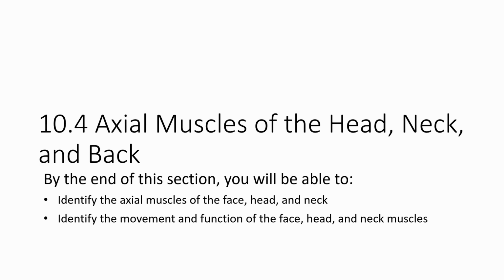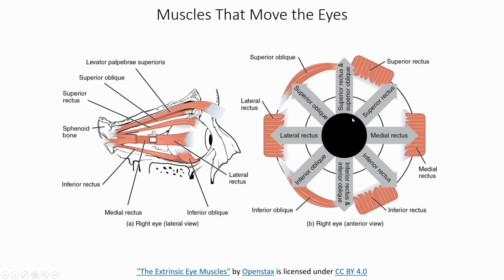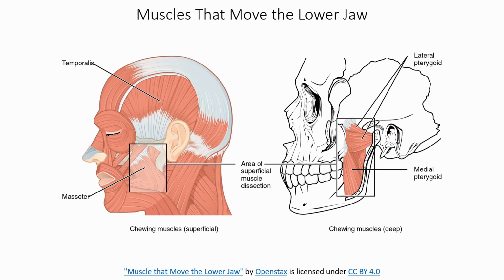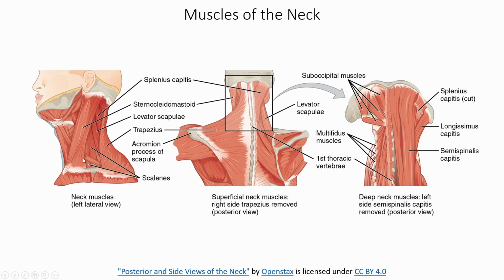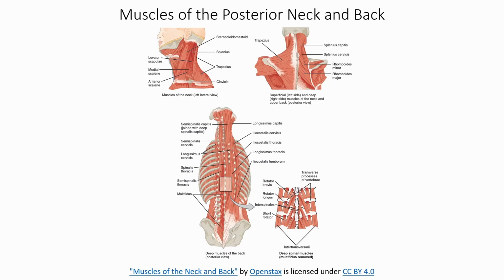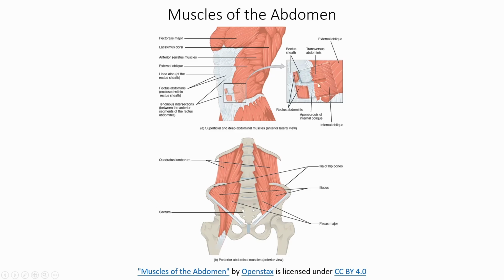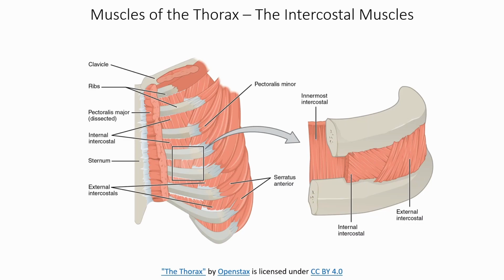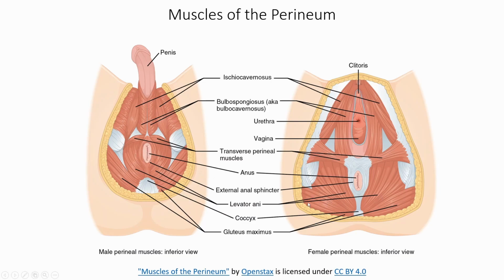BIOL 20 10.4-10.5 Axial Muscles